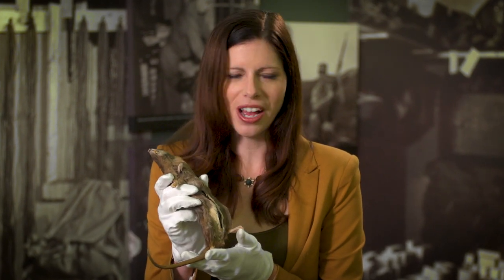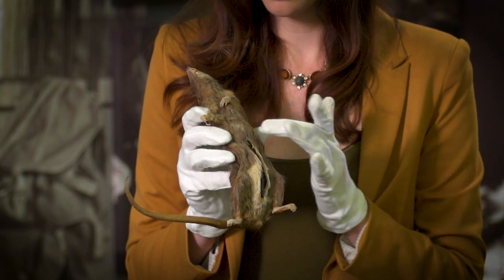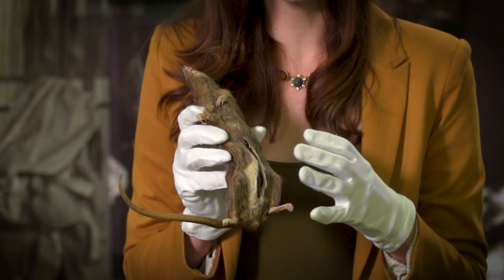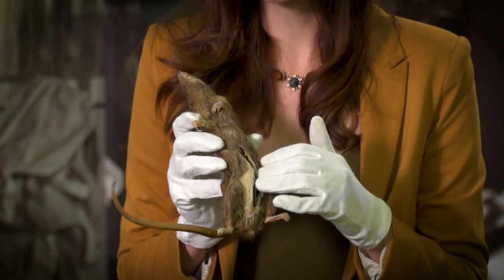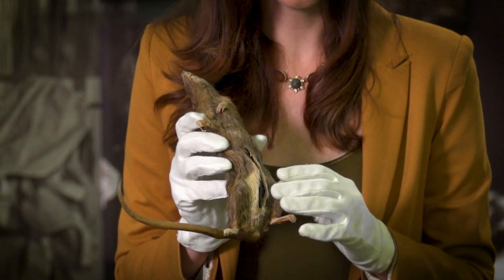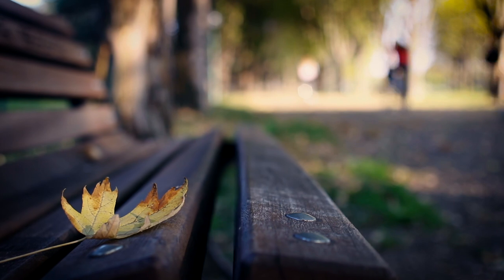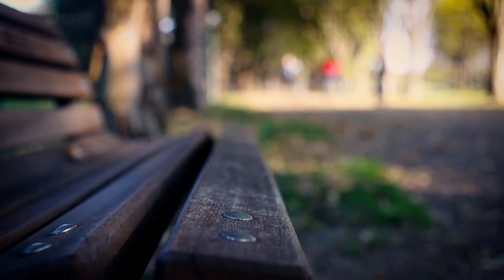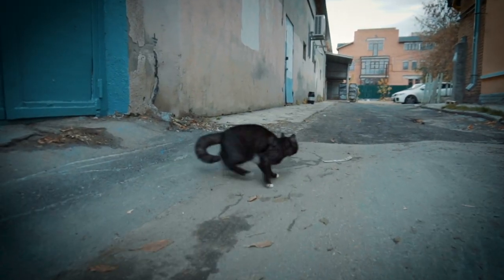The Debrief: Behind the Artifact - Dead Drop Rat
Not everything you see in movies depicting CIA is fake. Take dead drops for instance - they're actually a common form of communication used by CIA officers and their assets in the field. Learn more about this nearly foolproof concealment device actually used by our officers in the field.